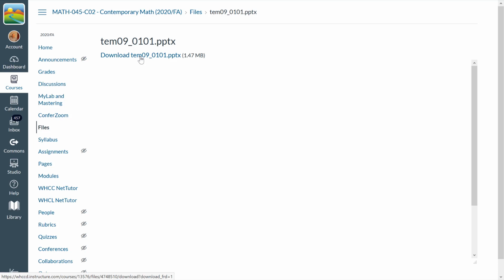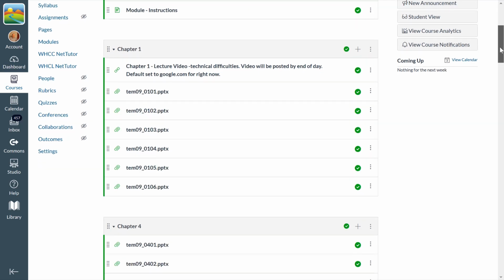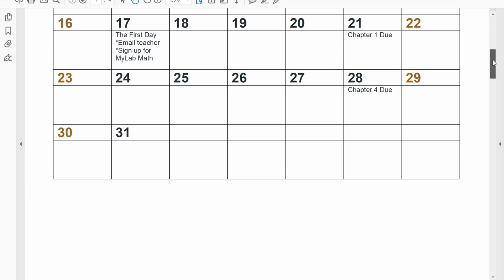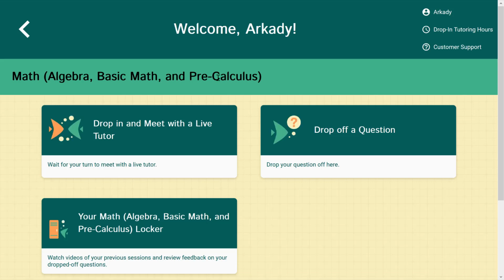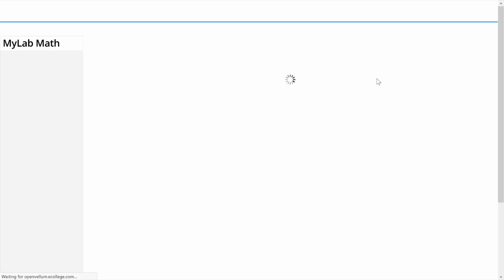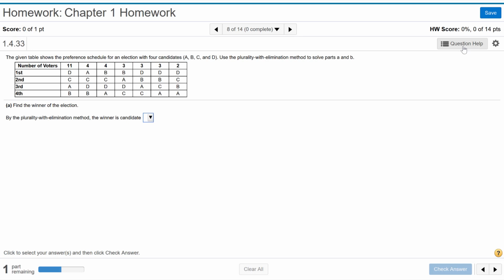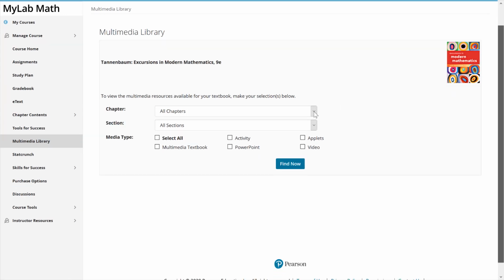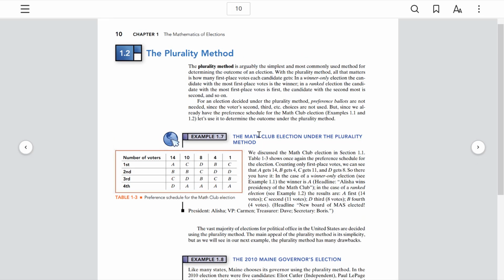MATH45 FALL 2020 VIDEO